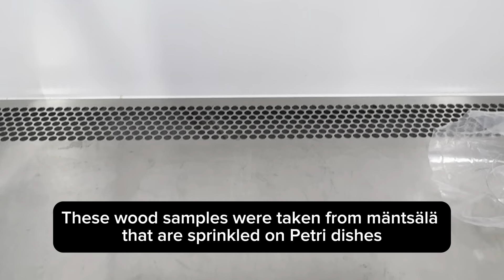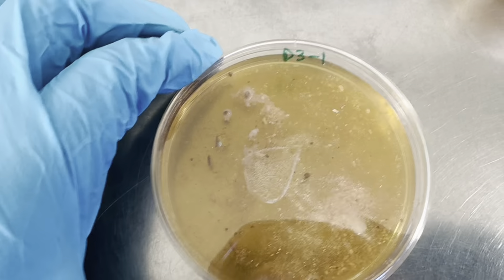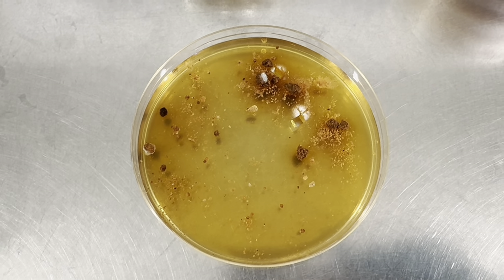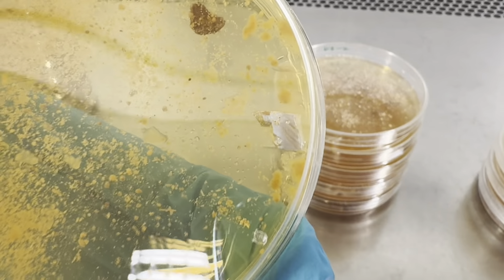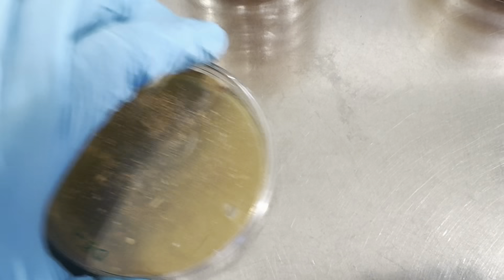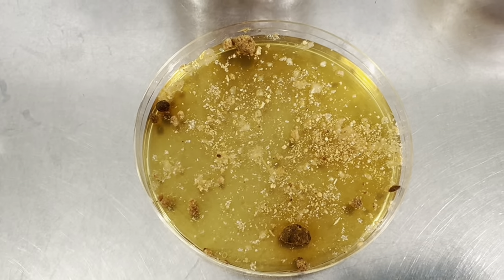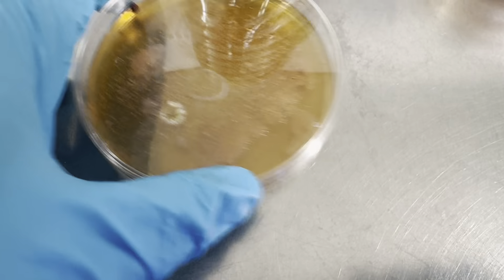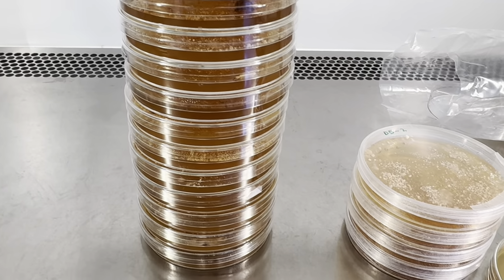Cultivating Microbial Life in Lab (Part II)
Exploring the Unseen Universe: In this tutorial, I will be demonstrating different crushed wood samples powdered onto the Petri dishes in the lab and the microbial growth out of those samples. The samples were collected from forested areas in nature.